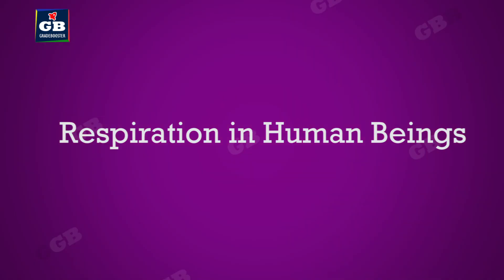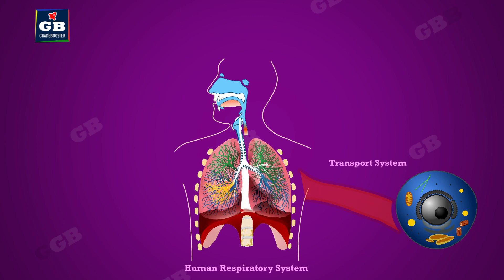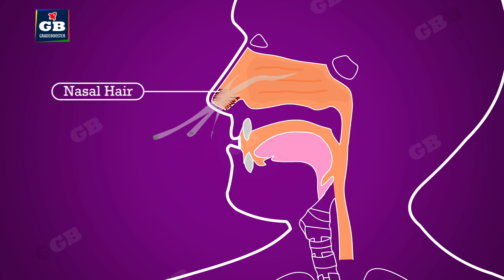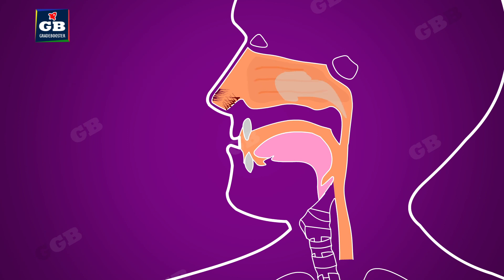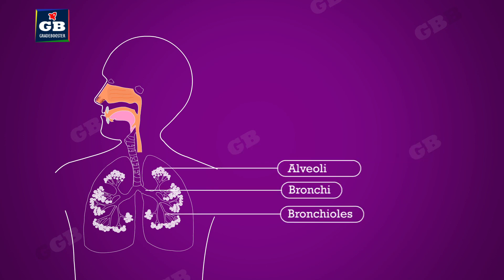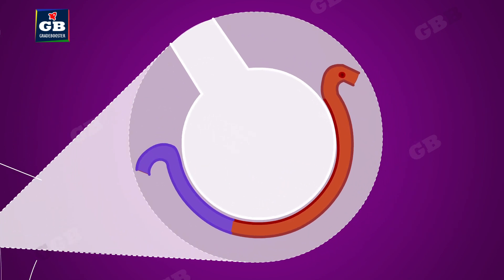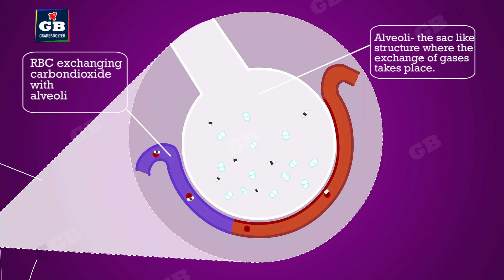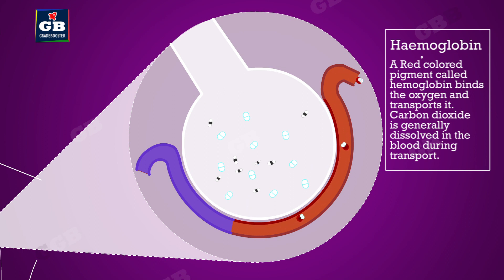Respiration in human beings : Life processes :10th biology : CBSE : ncert class 10 : X Science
Respiration in Human Beings -Life Processes -CBSE Class 10 Science Syllabus | Biology | NCERT 10th Class | Best Animated video Lectures
This video explains CBSE Class 10 Biology " Respiratory System in Human Beings " in an easy and compact way with rich animations. This video helps you to understand the concept with great ease and clarity.